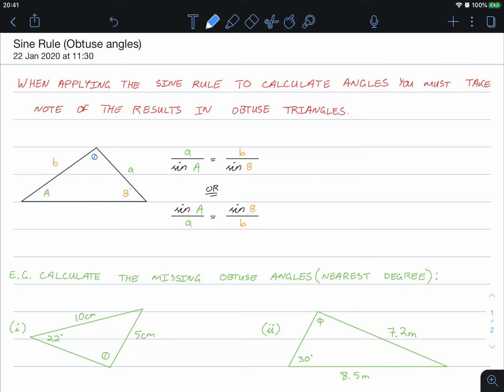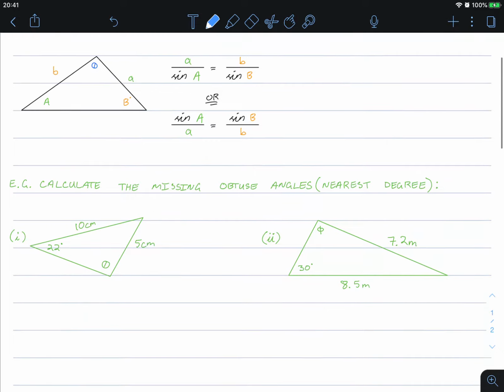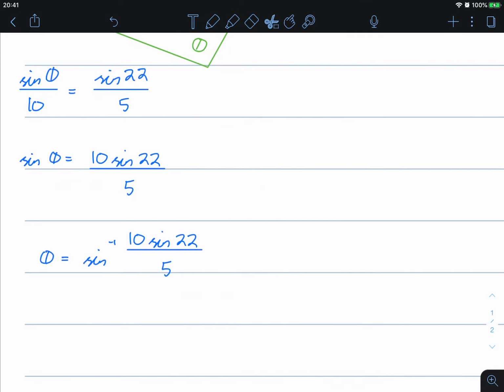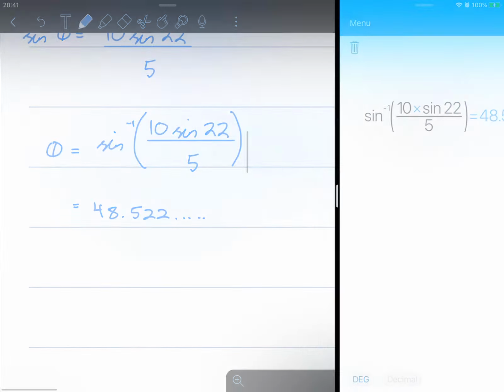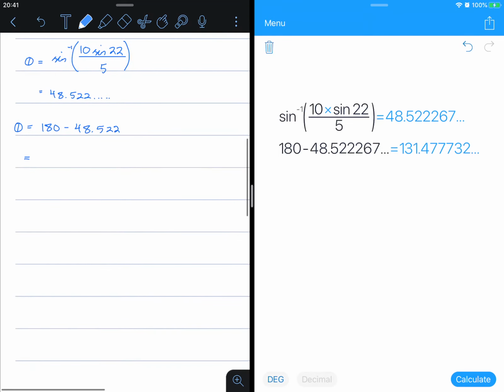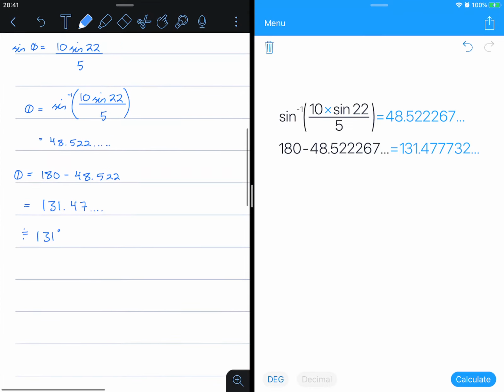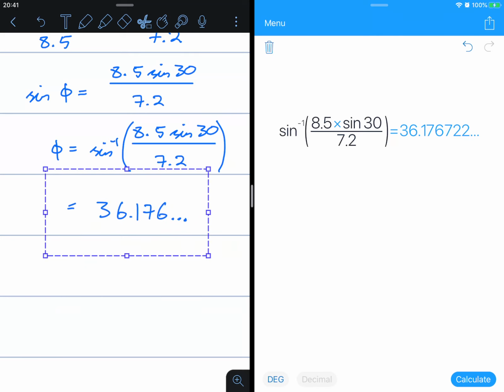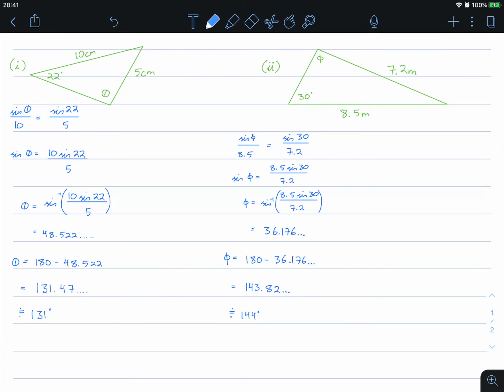The Sine Rule (Missing Obtuse Angles)